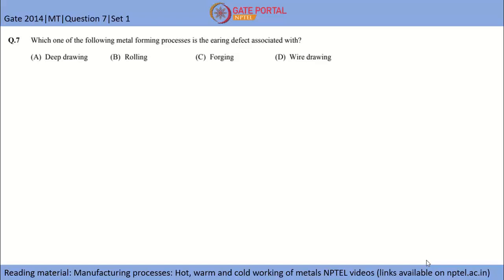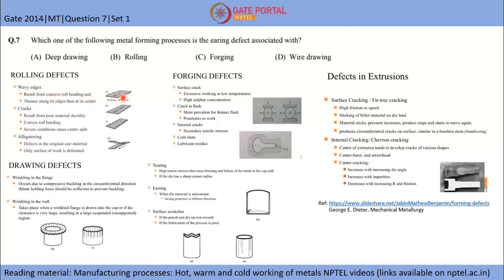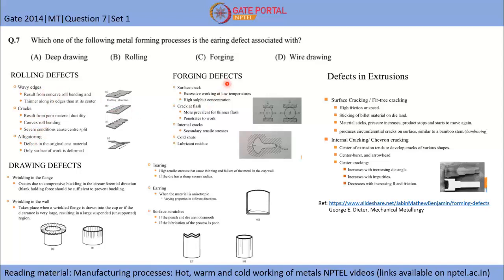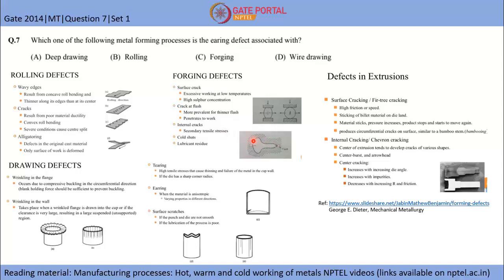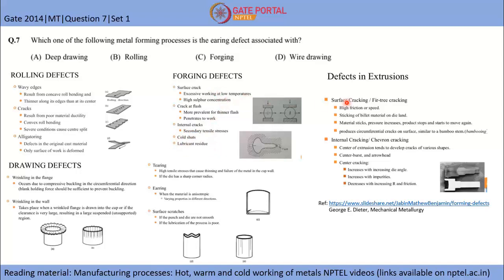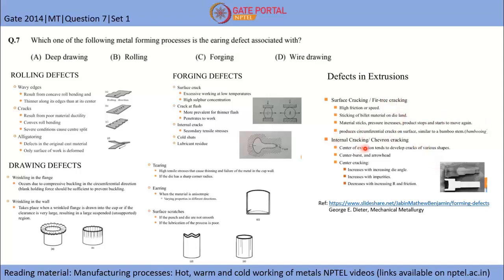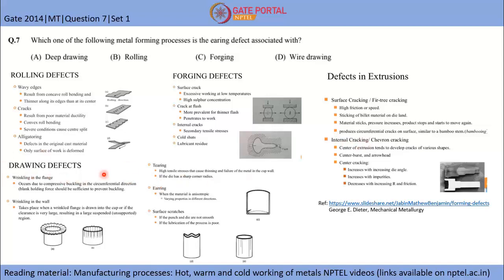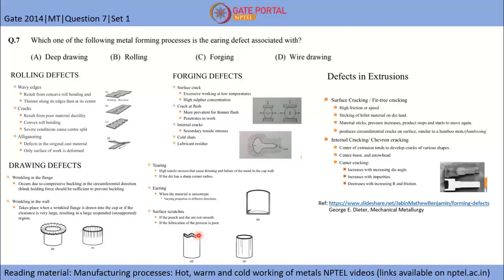Q7 MT 2014